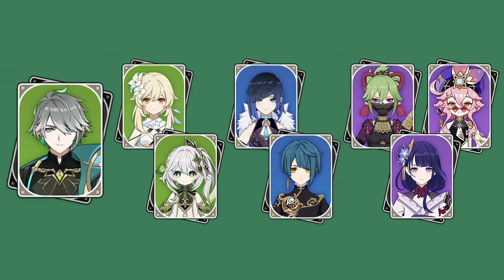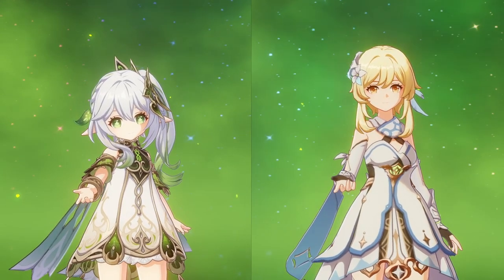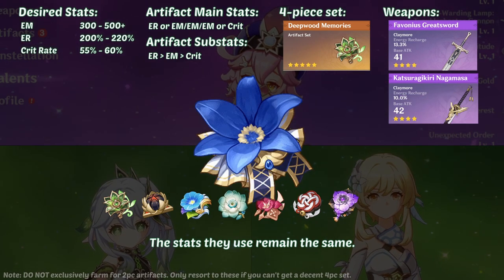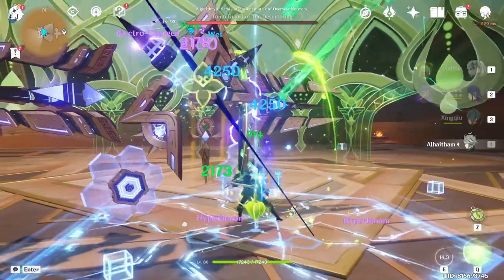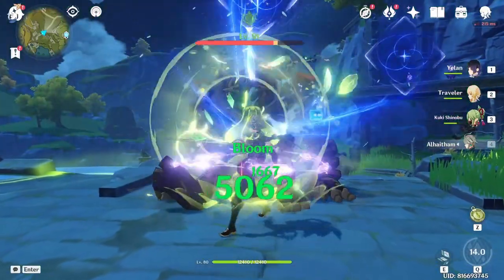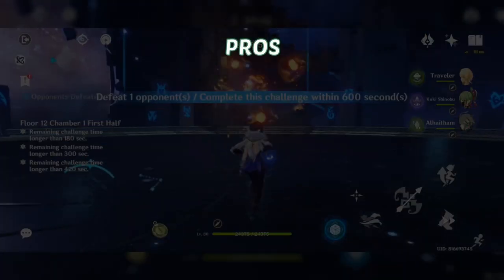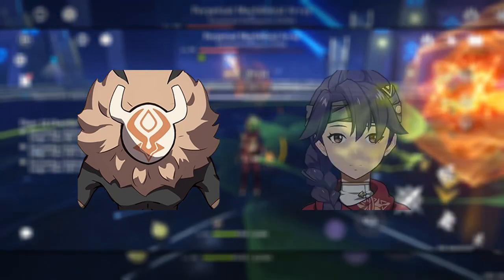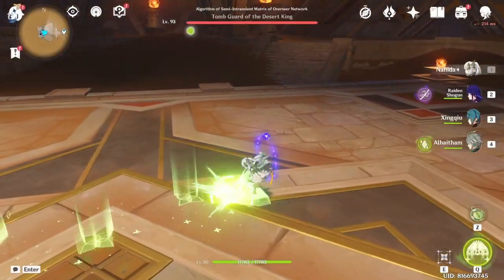DOUBLE DENDRO ALHAITHAM: QUICKBLOOM in 8 MINUTES (Build Guide / Rotation Guide / Pros and Cons)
Learn how to play Alhaitham's strongest team, the Quickbloom comp, in a few minutes! This guide is for Genshin casuals and newbies who can't be bothered to farm artifacts for a long time or don't know how to play their characters properly.

Chapters:
🛠️ Builds 0:06
🔁 Rotation with Nahida 2:34
🎡 Rotation with Dendro Traveler 4:11
⚖️ Pros and Cons 5:49

If you'd like to know more about the specifics of this team/characters, please visit the links I've put below or head over to their respective discord servers.

In-depth Guides!

Other Resources!